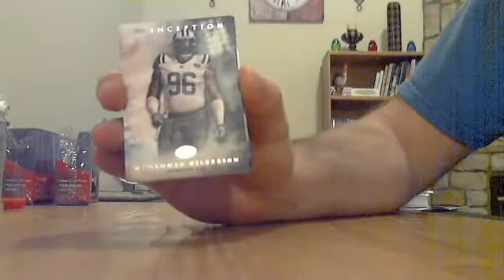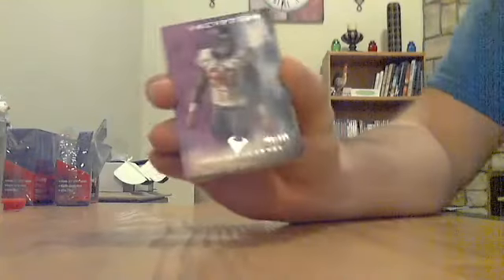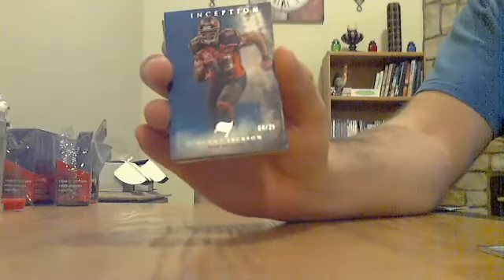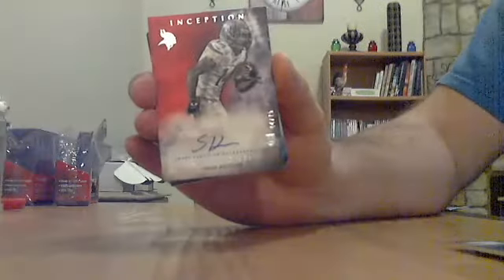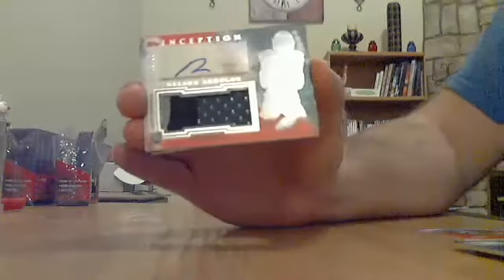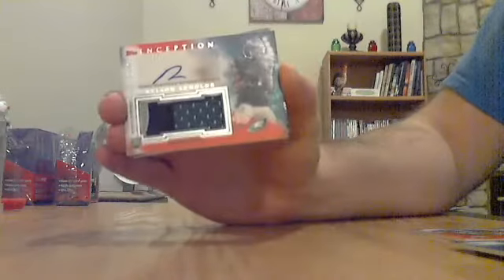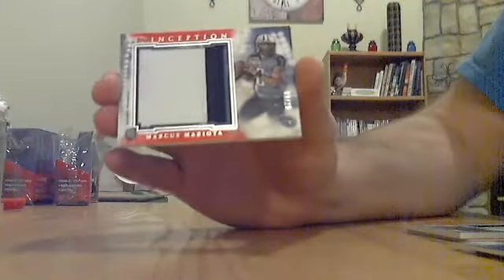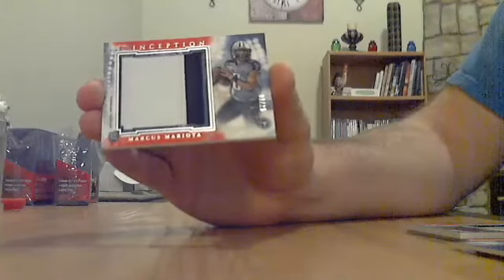2015 Topps Inception Football Hobby Box Break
From our January 2018 Monthly Football Group Break.